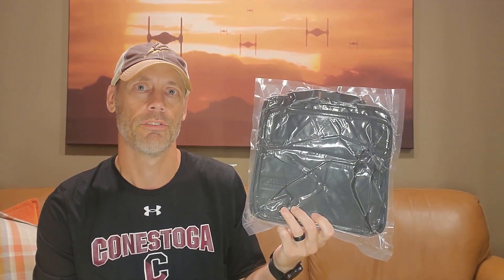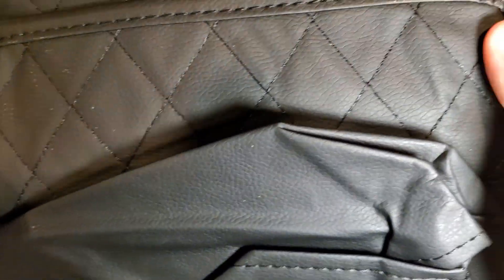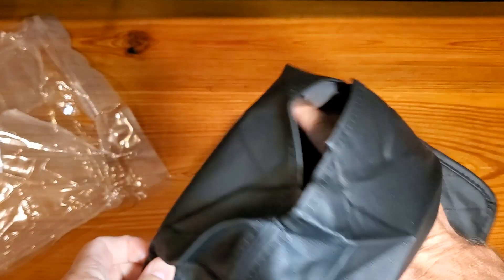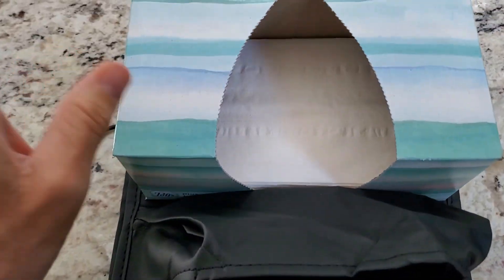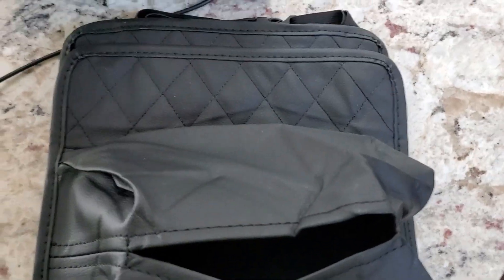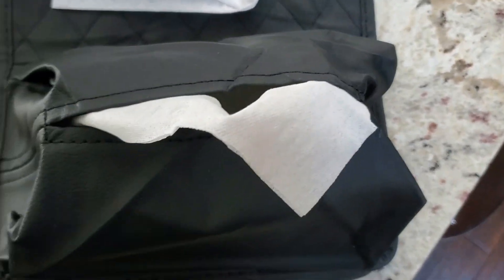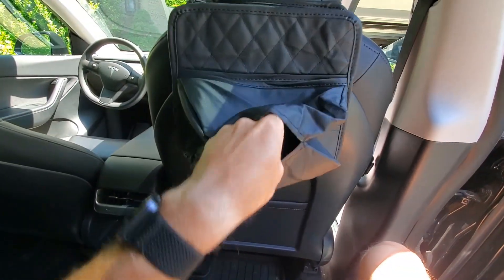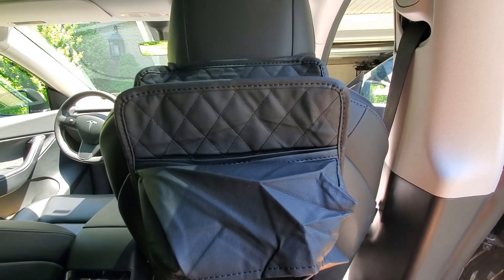Car Backseat Organizer with Tissue Box, Waterproof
Product Listing: Car Seat Back Organizer, Waterproof Car Backseat Organizer with Tissue Box Hanging Car Storage Bag for Phones Documents Cups Bottle Travel Compatible with Most Vehicles

Most people love this Car Seat Back Organizer because it keeps their car clean and tidy. It has many pockets and is easy to use. You can store your phone, documents, cups, and bottles in it. It also has a tissue box holder, which is super handy for long trips.

This organizer can be an alternative solution to products like trunk organizers, seat gap fillers, or bulky storage boxes.

The Car Seat Back Organizer is the perfect solution to keeping your car neat. It helps you organize your things so they don't roll around in the car. It fits most vehicles and is waterproof, which means it can handle spills and messes. Plus, it's easy to clean.

Here are the top 5 things customers love about the product:
1. **Lots of pockets**: It has many places to put your things, making it easy to find them when you need them.
2. **Tissue box holder**: This is super useful for families with kids or for anyone who needs tissues on the go.
3. **Easy to install**: You can quickly put it on your car seat without any tools.
4. **Waterproof**: It can handle spills and is easy to wipe clean.
5. **Durable**: Made from strong materials, it lasts a long time.

Here are the top 5 things people didn’t like about the product:
1. **Size**: Some people found it too small for their needs.
2. **Straps**: A few customers said the straps could be stronger.
3. **Pocket size**: Some pockets were too small for bigger items.
4. **Installation**: A few people had trouble installing it tightly.
5. **Appearance**: A few users didn’t like how it looked in their car.

**Q: Will this fit in any car?**
**A:** Yes, it is designed to fit most vehicles.

**Q: Is it easy to clean?**
**A:** Yes, it is waterproof and can be wiped clean with a damp cloth.

You should buy this Car Seat Back Organizer if you want to keep your car organized and clean. It is easy to use, has many pockets, and is great for long trips. It helps you keep everything in its place, making your car a more pleasant place to be.